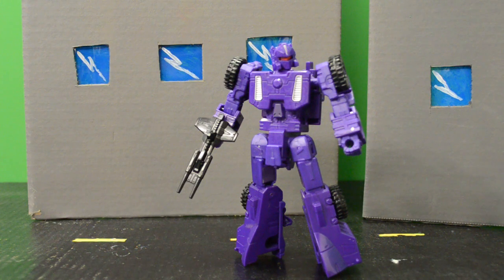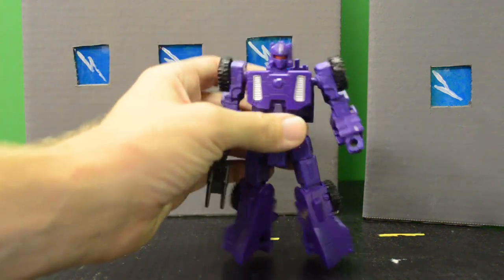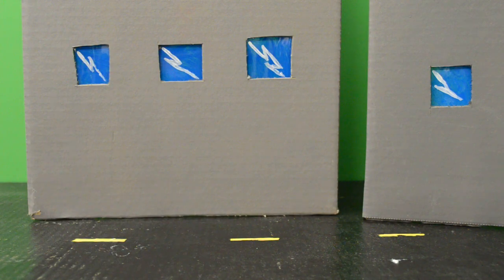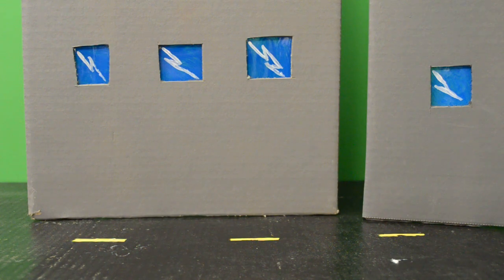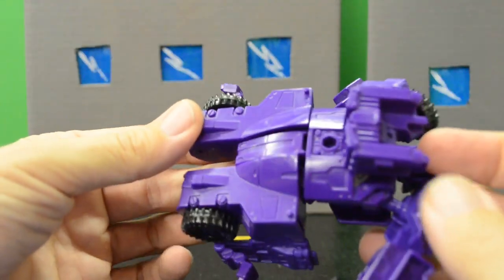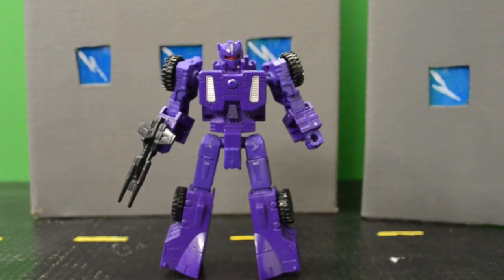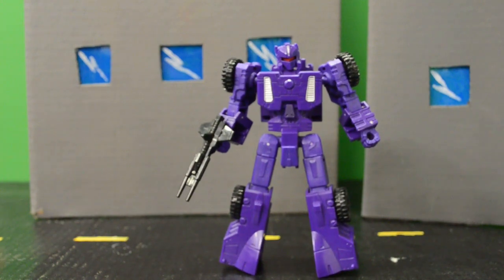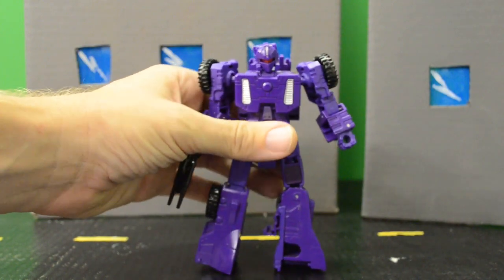Titans Return Full Tilt UPGRADE KIT!!!! (Thigh Fillers)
I got tired of waiting for someone else to make an upgrade kit for Titans Return Full Tilt. So i made one! Thigh Fillers for Titans Return Full Tilt.